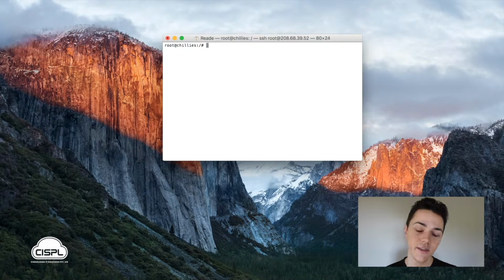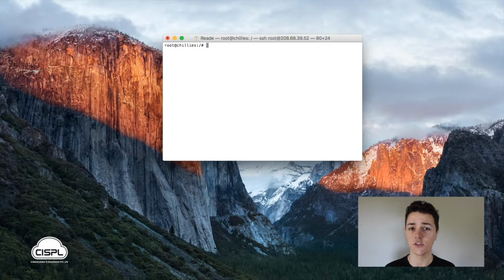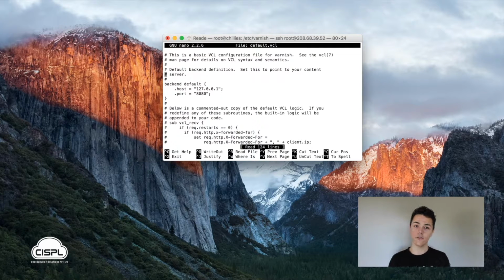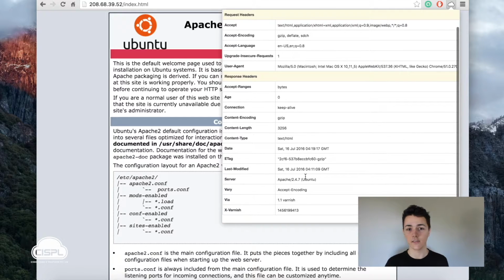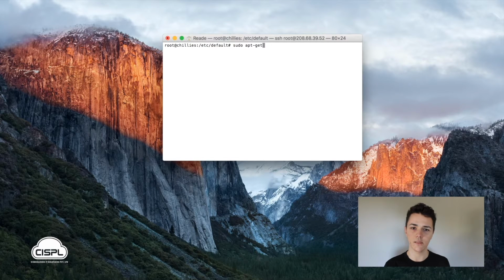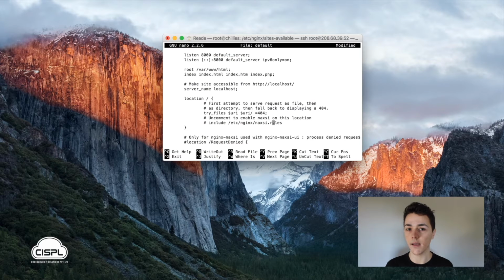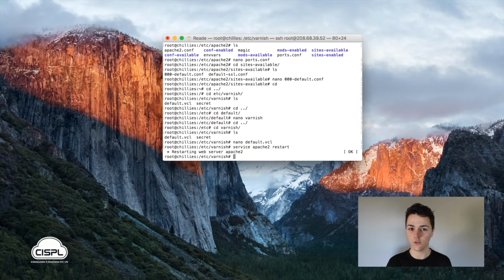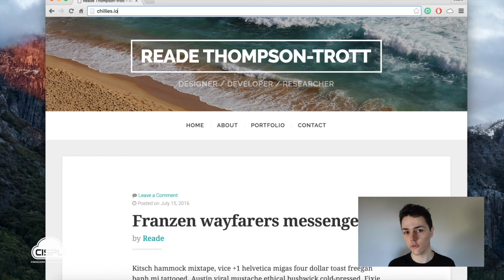NGINX + Varnish | Web Performance Tips!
In this age of instant updates, same-day delivery, and otherwise high customer service expectations, site visitors simply are not going to wait around for your website to download. Web performance and download speeds are a growing research showing that milliseconds can make a real difference in customer behavior and getting those sales conversions.

Learn with Reade from CodeClouds how you can drastically improve your site performance and learn some tips for dealing with inconsistency with your server.